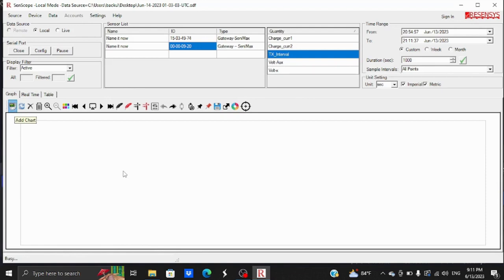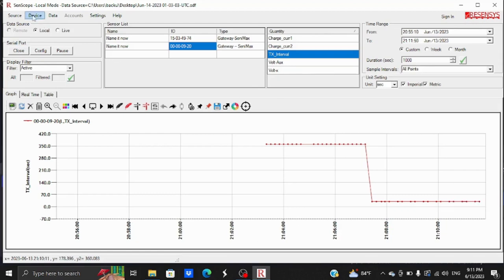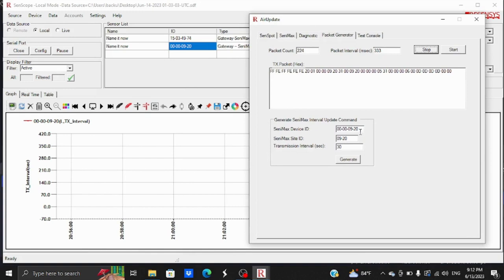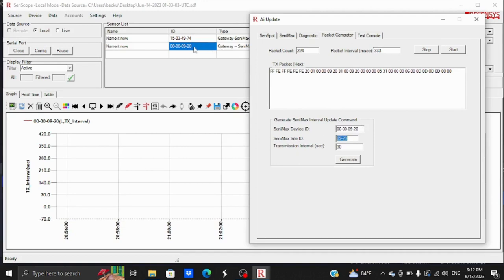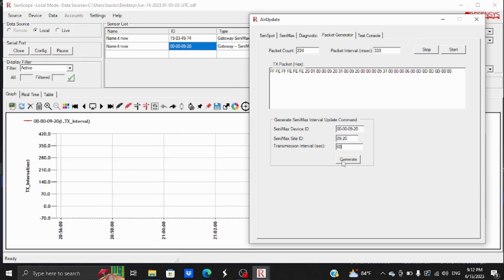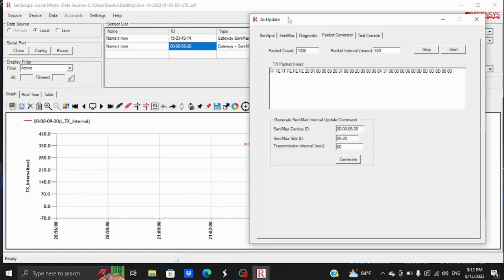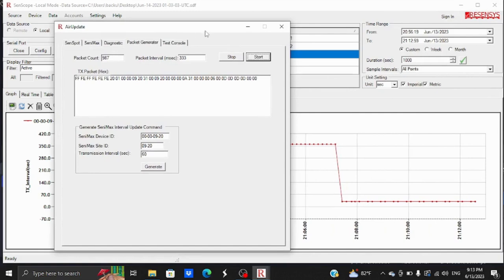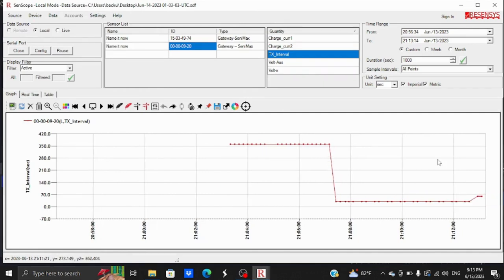How to Enable Fast Sampling Mode in SenScope | High-Speed Data Collection with Resensys Sensors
Learn how to set up Fast Sampling Mode in SenScope software to enable high-speed data collection from Resensys wireless sensors. This feature allows your system to capture and dump data more frequently, improving real-time monitoring for structural health monitoring (SHM) and predictive maintenance.